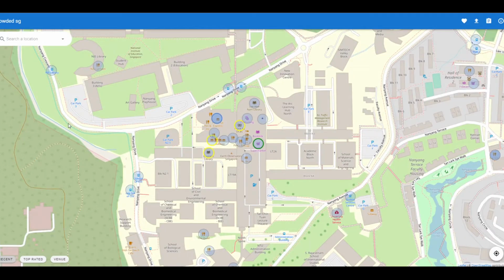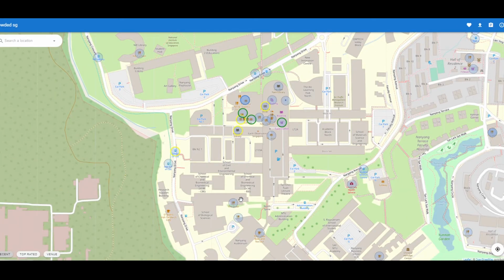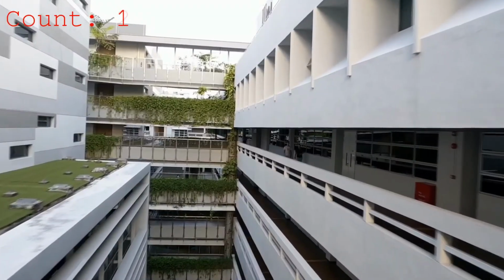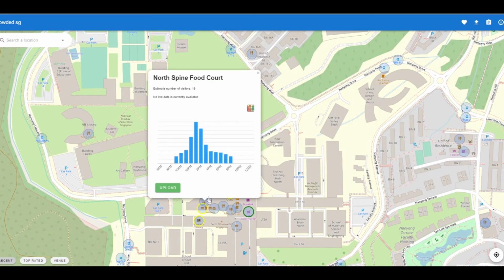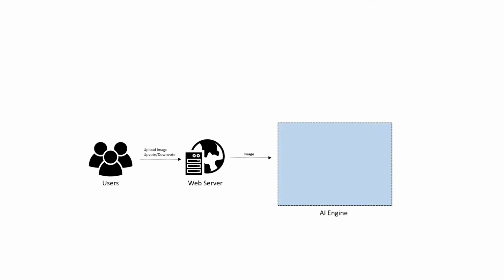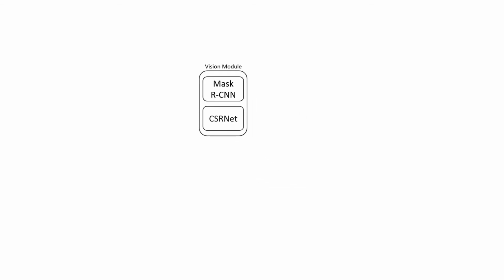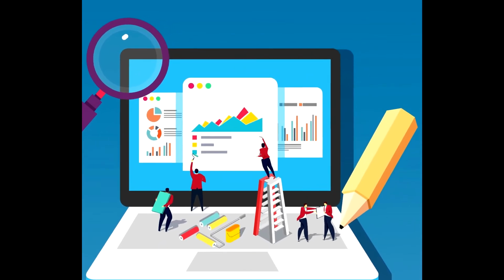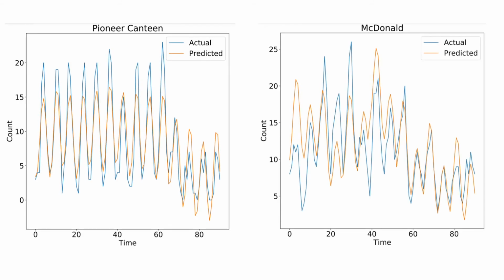Predictive Analytics for COVID-19 Social Distancing